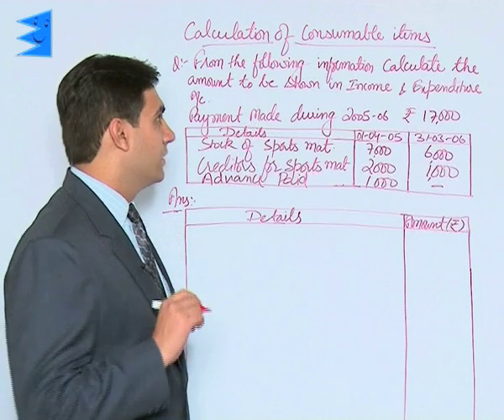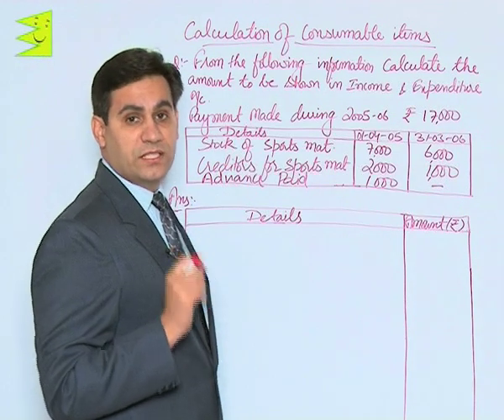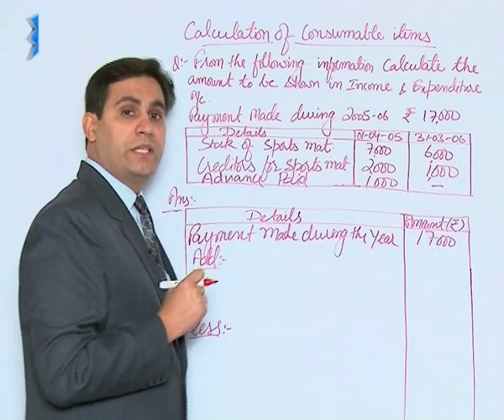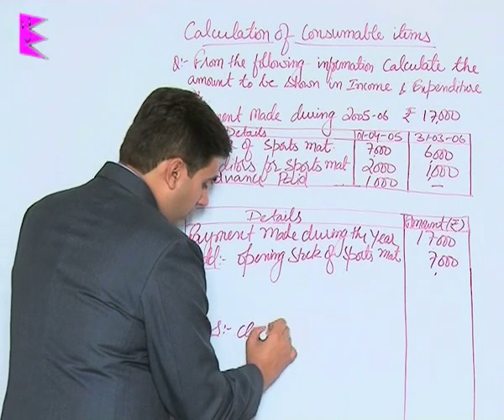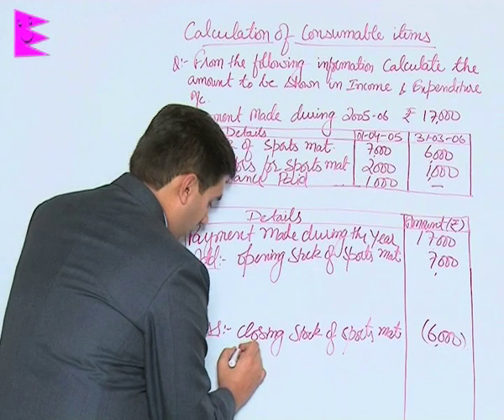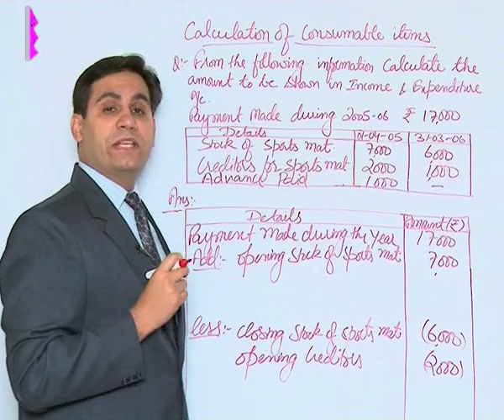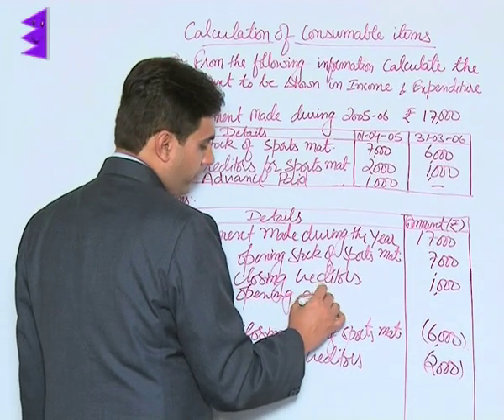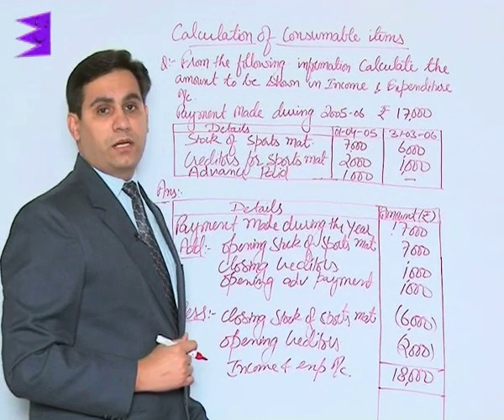CBSE Class 12 Accounts Accounting for not for Profit Organisation Illustration-VI |Extraminds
Chapter: Accounting for not for Profit Organisation
Topic: Illustration-VI
Extraminds